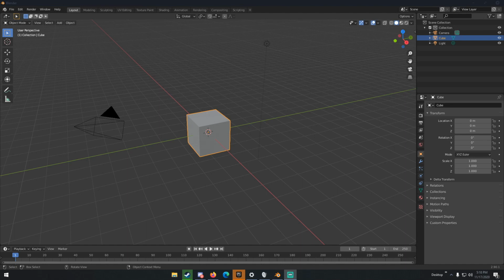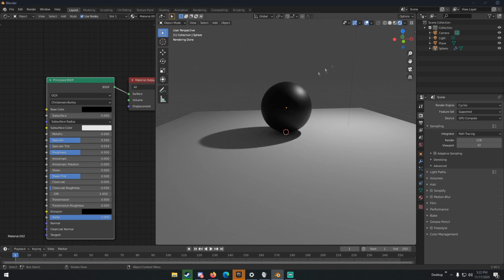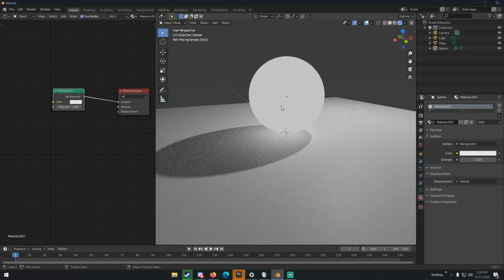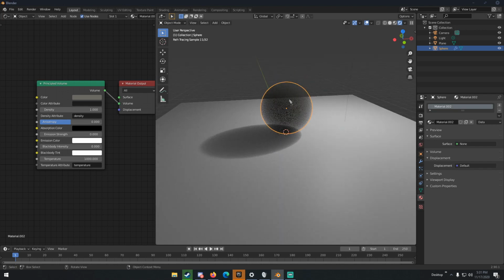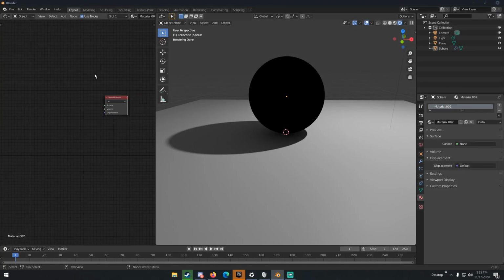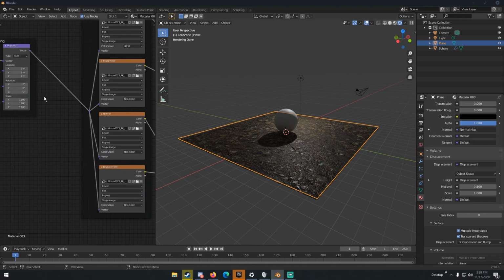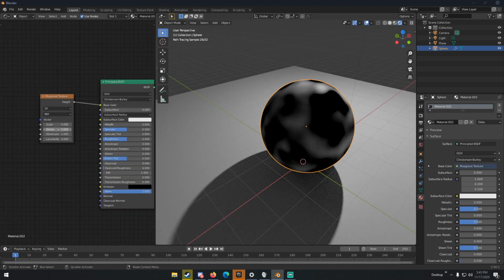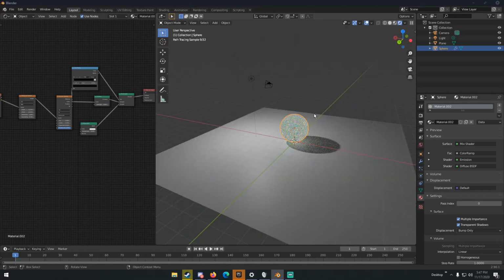Understanding (Almost) All Material Nodes in Blender 2.9 - Beginner Tutorial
In this video I go over and explain all Material Shader BSDF's and many commonly used Procedural Textures, along with basic PBR image texturing.